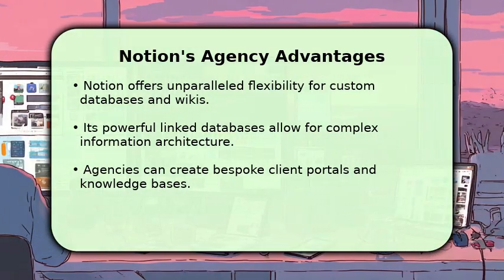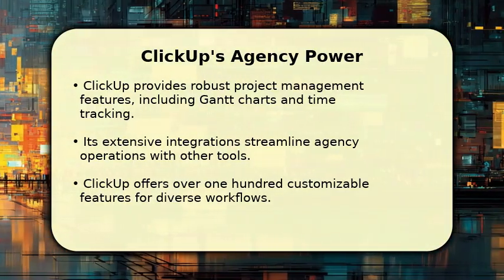Notion vs ClickUp for Agencies - Which Is Better?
▸ :^) Choosing the right project management tool is crucial for agencies aiming for peak efficiency. In this in-depth comparison, we pit Notion against ClickUp to help you decide which platform is better suited for your agency's unique needs.

Are you struggling to manage client projects, team tasks, and workflow effectively? This video breaks down the key features, benefits, and potential drawbacks of both Notion and ClickUp, specifically from an agency's perspective. You'll learn about their strengths in areas like task management, project tracking, collaboration, customization, and integrations.

Discover which tool offers the best solution for your agency's project management, client communication, and overall productivity. By the end of this comparison, you'll have a clear understanding of whether Notion's flexible workspace or ClickUp's robust features align better with your operational goals, helping you make an informed decision to streamline your agency's workflow and boost efficiency.